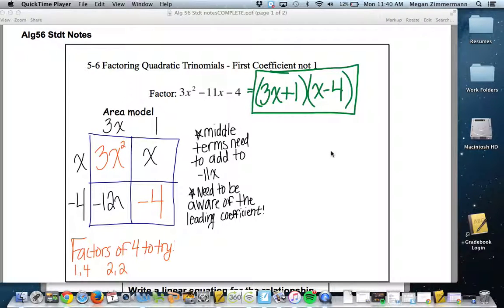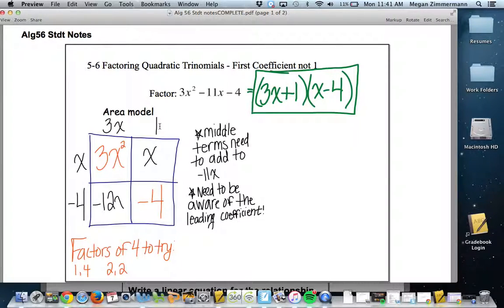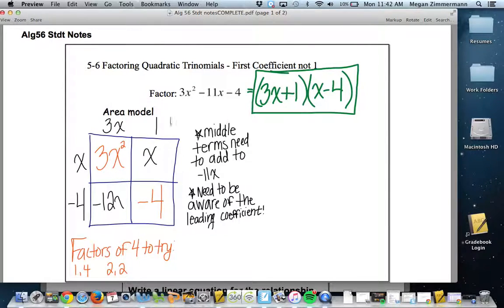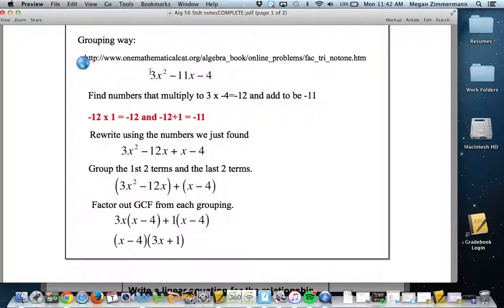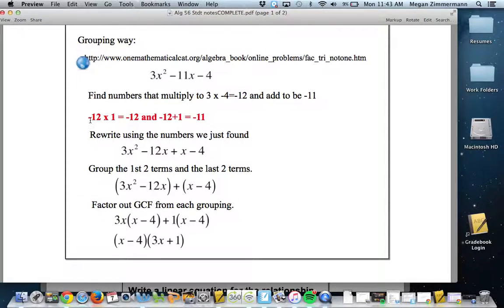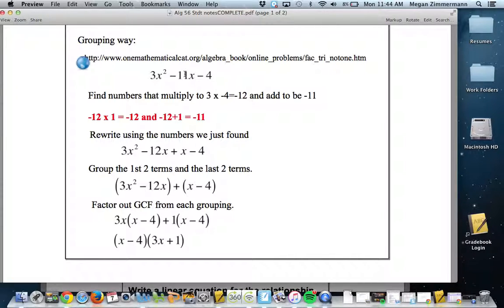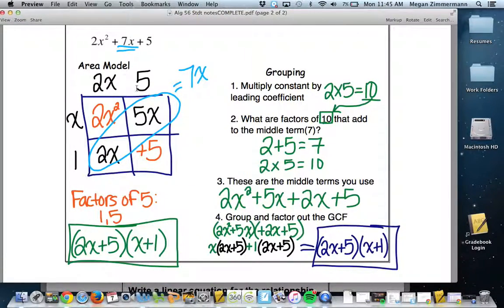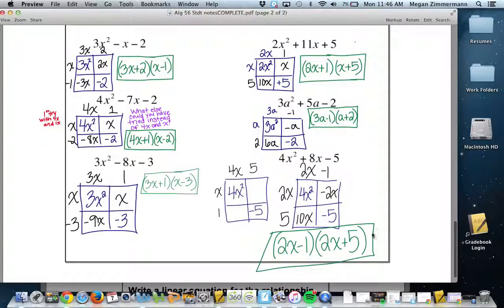Alg 5 6 Notes